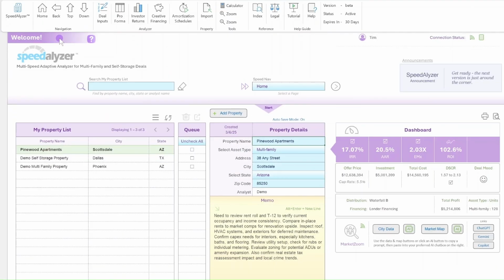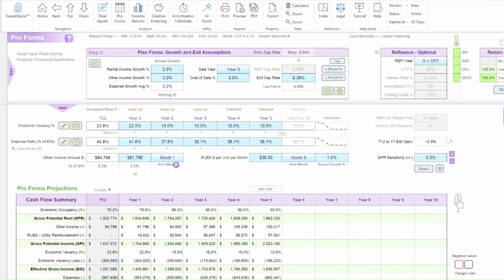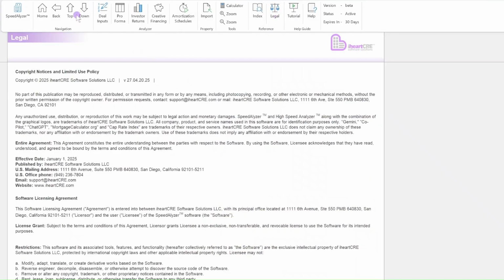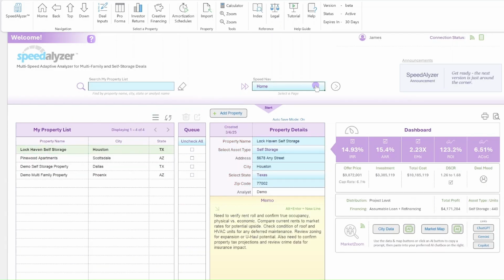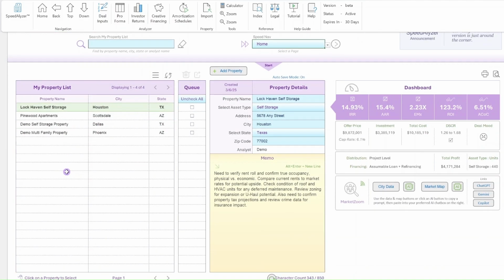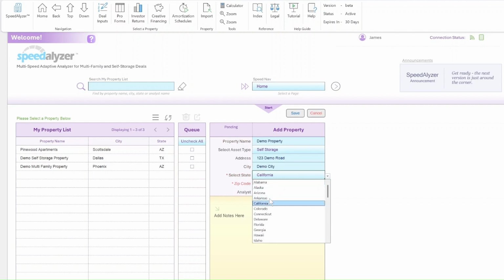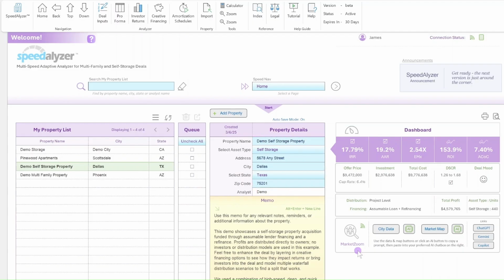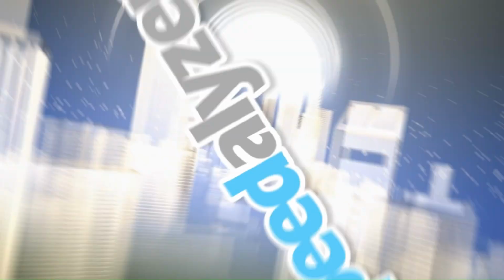SpeedAlyzer – Getting Started: Home Page Tutorial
NEW USERS START HERE!

Chapters Below... Welcome to the tutorial on the SpeedAlyzer home page! This is the starting point for both your multi-family and self-storage property analysis, designed to help you stay organized and efficient. In this video, we’ll walk you through the key features and functionalities of SpeedAlyzer’s home page, ensuring you can make the most out of your analysis.

VIDEO CHAPTERS:

00:00 Introduction to Home Page
00:35 Ribbon Buttons
03:16 Analyst Name
03:26 Connection Status
03:54 Search Bar
04:35 Update - SpeedNav Removed
05:03 Update – Analyst & Connection Status Icons Moved
05:19 My Property List
05:46 Select a Property
06:04 Queue
06:11 Delete Property
06:26 Export a Property
06:50 Property Details
07:01 Add New Property
07:18 Edit a Property
07:37 Deal Dashboard
08:20 Market Zoom
08:28 City Data Button
08:47 City Data AI Button
09:09 Market Map Button
09:20 Market Map AI Button
09:30 Conclusion